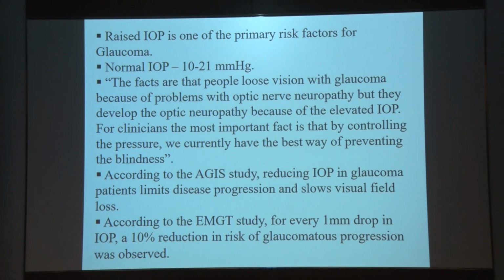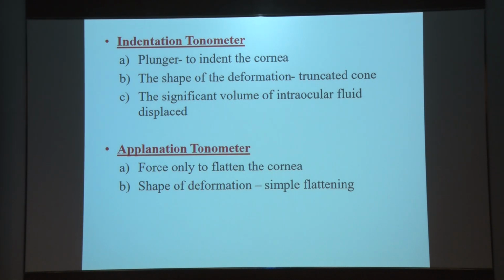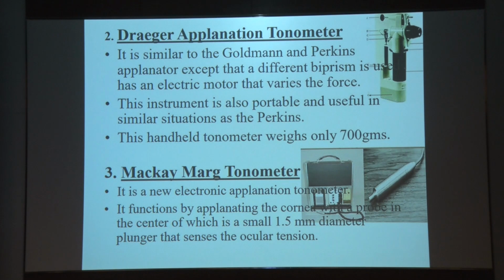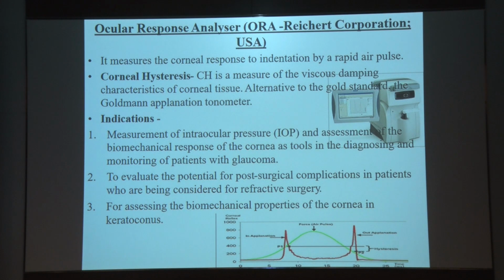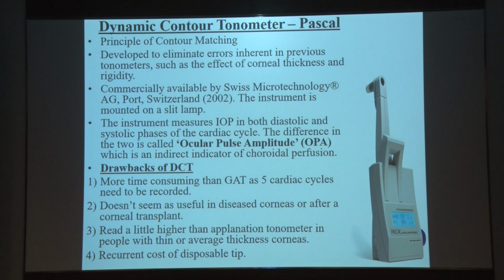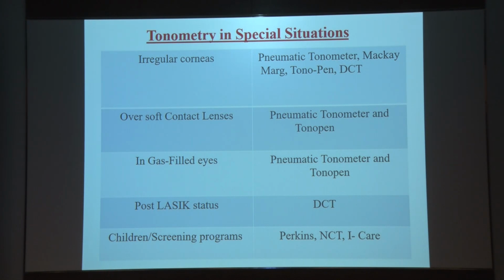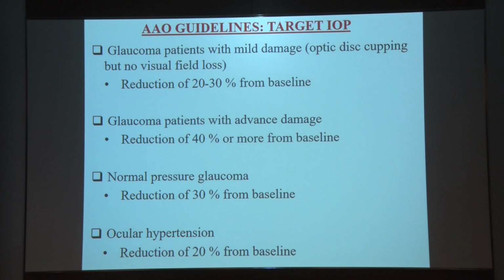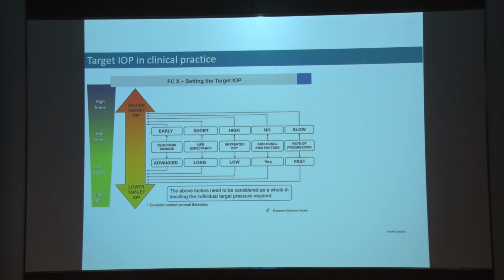AIOC2022 GP104 topic Dr Navendu Rai Intraocular Pressure Measurement and Concept of Target IOP